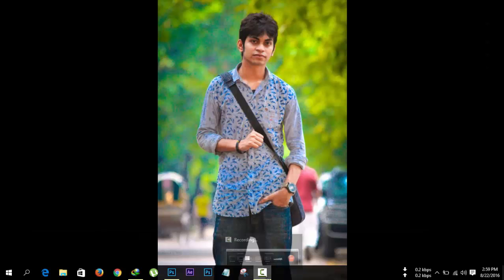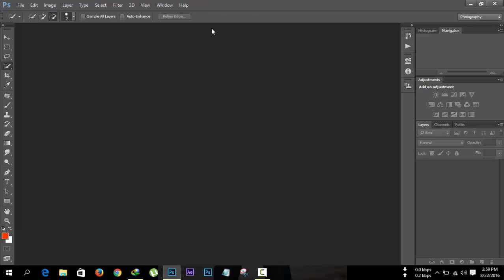Photoshop Manipulation Tutorial For beginner | make your first manipulation Photo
Hi This My First Tutorial about photoshop. In This videos i will show you,the basic concepts of photo manipulation. You Can Learn How to make spike hair,change background of photo,change shirt and sun glass colour.